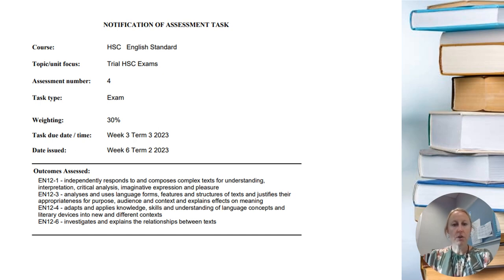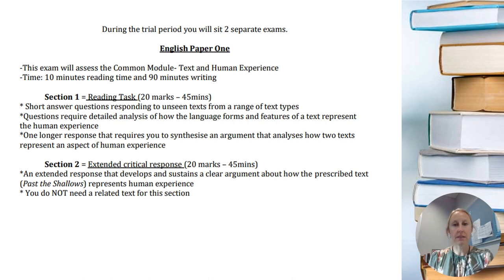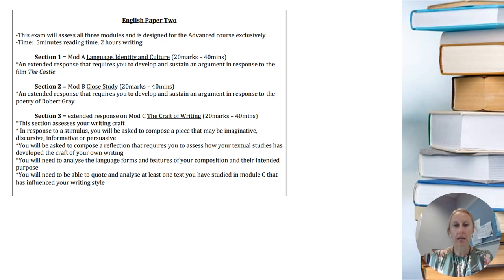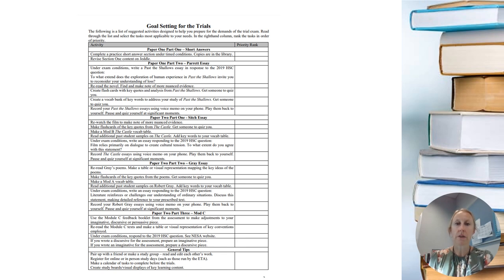Year 12 English Standard Trial Notification 2023